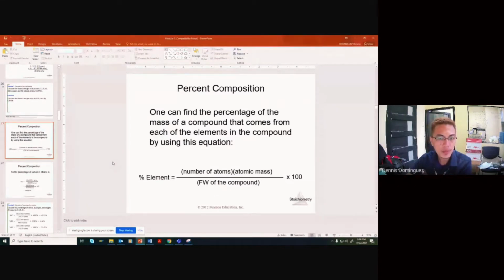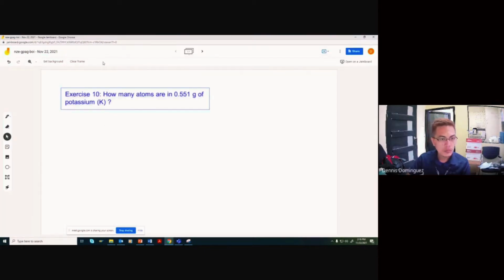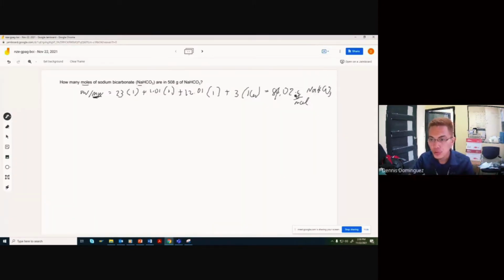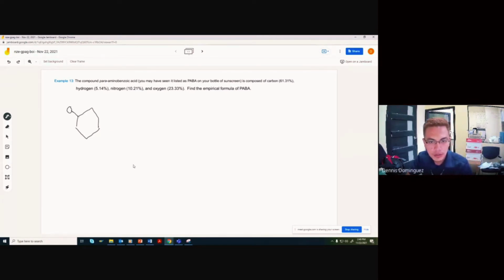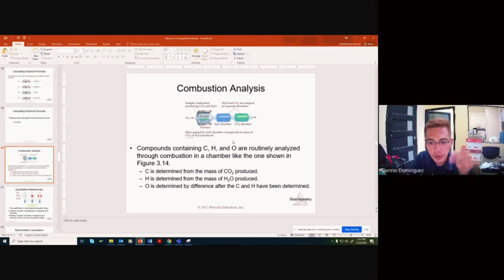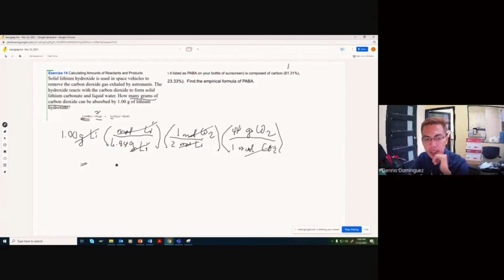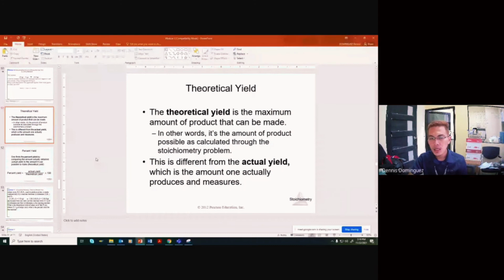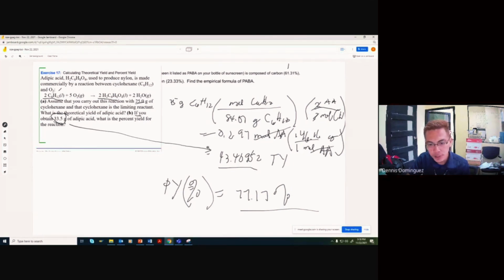Chapter 3 Discussion | Part 2 | Central Science by Brown